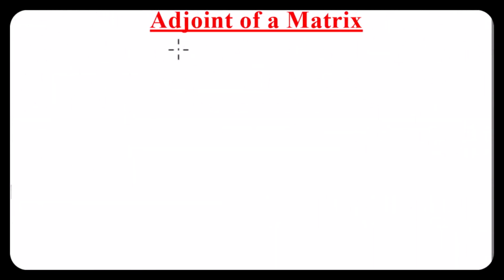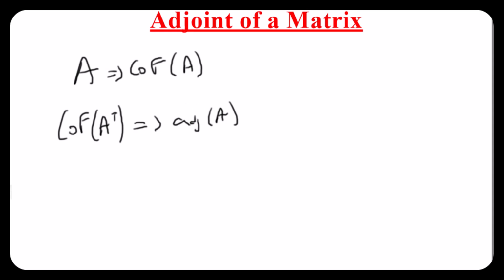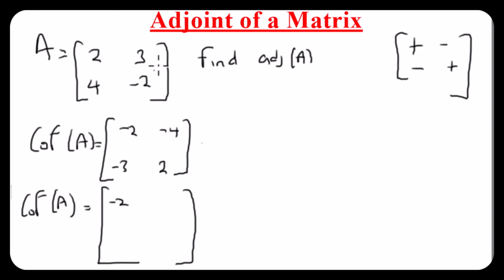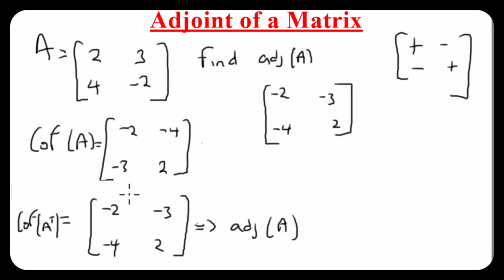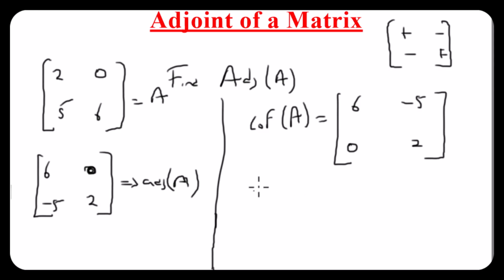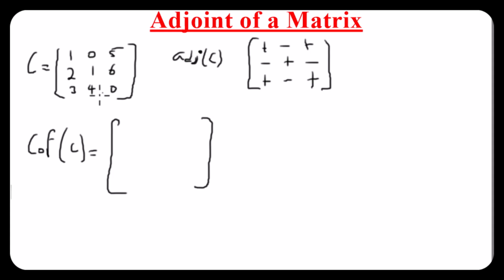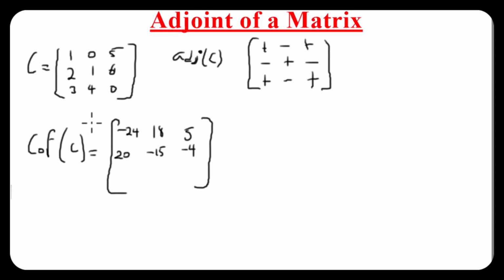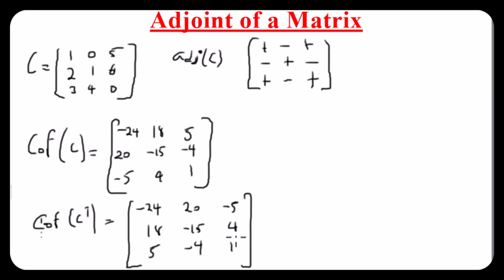How to Find the Adjoint of a Matrix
In this lesson, I explain how to find the adjoint of a matrix using cofactors and transposition.

You’ll learn the complete process for both 2×2 and 3×3 matrices with clear worked examples.

✔️ Meaning of adjoint matrix
✔️ Relationship between cofactors and adjoint
✔️ Adjoint of 2×2 matrices
✔️ Adjoint of 3×3 matrices
✔️ Step-by-step examples

• Adjoint matrix:

Adj(A)=[C
ij

T